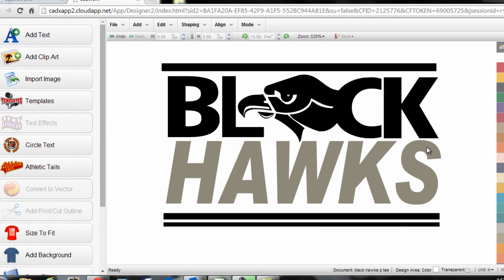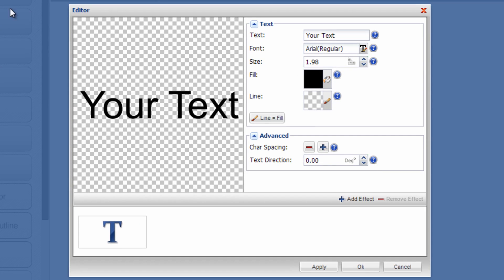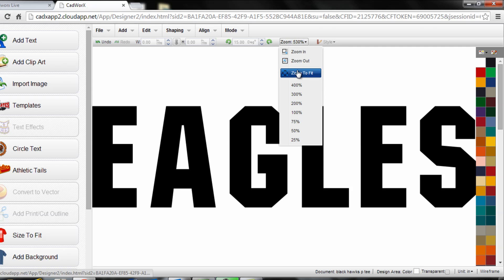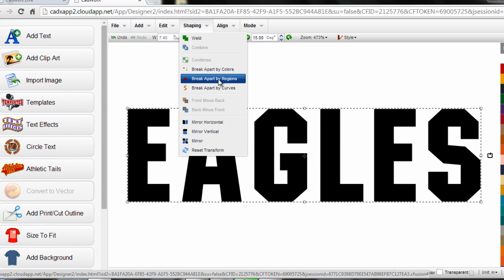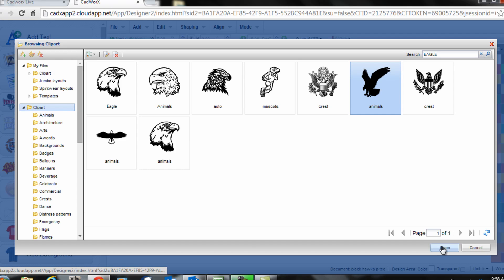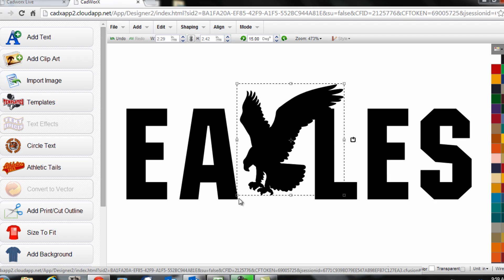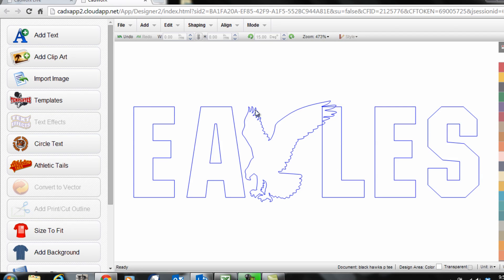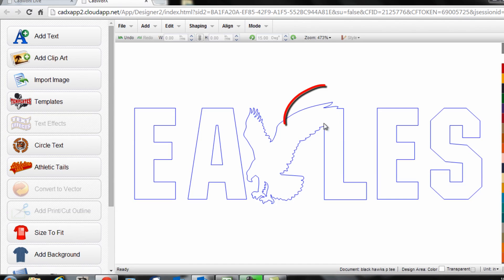CadworxLIVE® Tutorial: Incorporating Clip Art Within a Text Design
Using the design studio within CadWorxLive.com, you can create text and alter each character to whatever design you are looking for. STAHLS' TV Presenter, Josh Ellsworth shows you how to break apart your text and drop ClipArt into your text to give it a unique look.